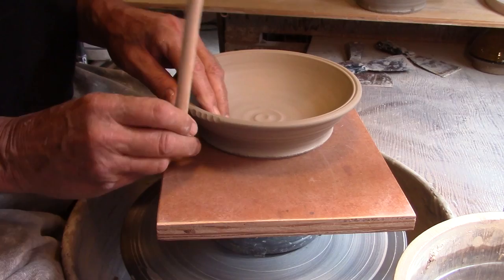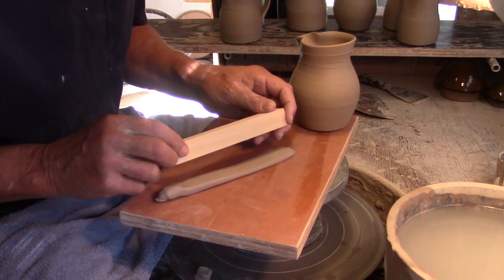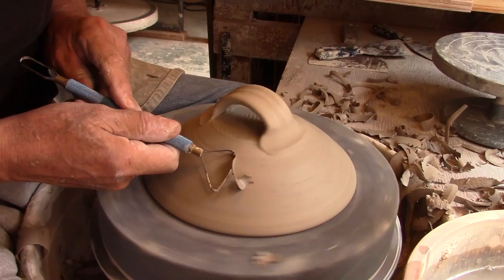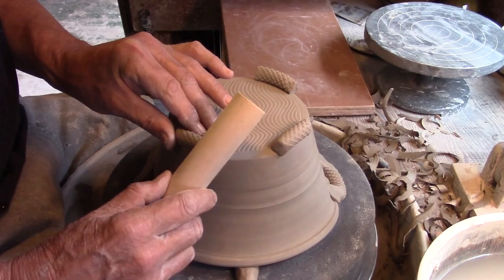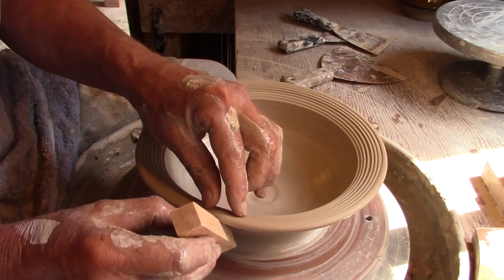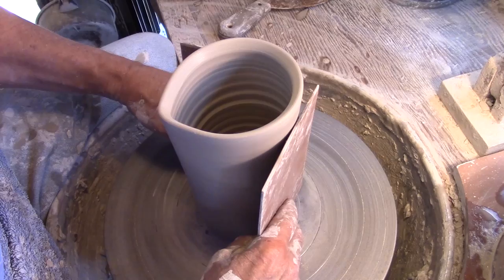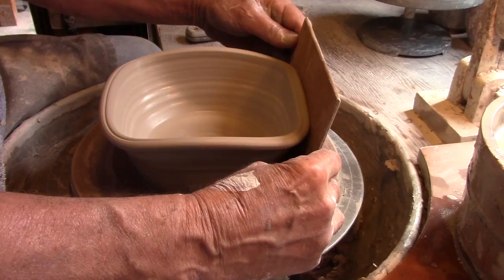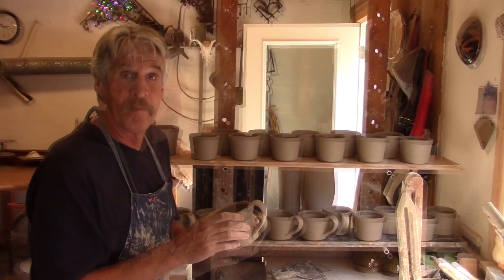How to use 10 simple wooden tools for forming and finishing your pots!